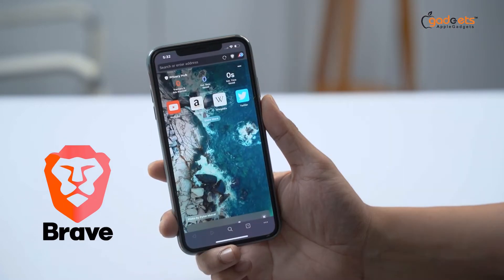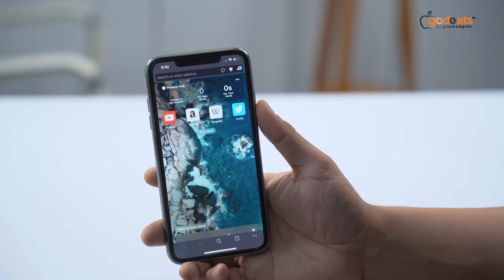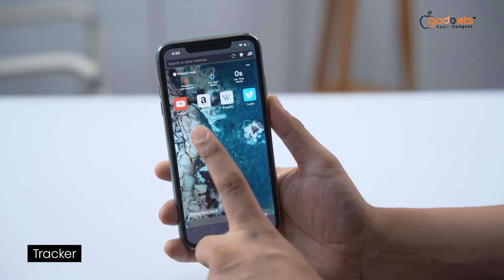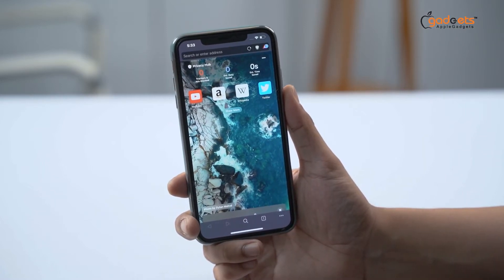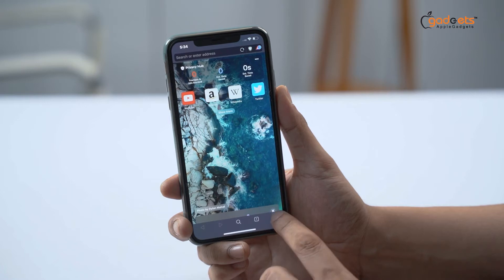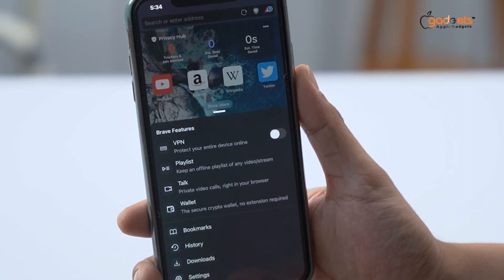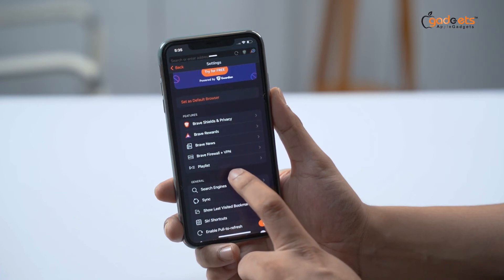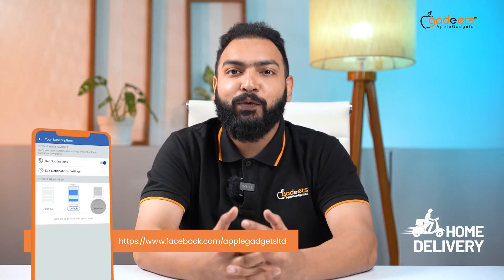Brave Browser: সব অ্যাড ব্লক করে দিন এখনই! | Bangla Review | Apple Gadgets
বেসিক ব্রাউজারগুলো ইউজ করতে করতে বোরড হয়ে গেছেন? আজ আপনাদের জানাবো সিকিউরড ব্রাউজিং এর জন্য চমৎকার একটি ব্রাউজারের ব্যাপারে। যেটির আকর্ষণীয় ইন্টারফেস থেকে শুরু করে AD Blocking এর ফিচার- সব কিছুই নতুনত্বের স্বাদ দিবে আপনাকে। চলুন জেনে নেই “Brave” নামের এই আকর্ষণীয় ব্রাউজারটির ব্যাপারে!

সবচেয়ে সেরা ডিলে কিনতে চাইলে চলে আসতে হবে Apple Gadgets-র বসুন্ধরা সিটি ও যমুনা ফিউচার পার্ক আউটলেটেঃ
বসুন্ধরা সিটিঃ Level 6 Block A Shop 07-08
যমুনা ফিউচার পার্কঃ Level 04, Zone A (West Court), Shop 028D

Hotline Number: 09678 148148